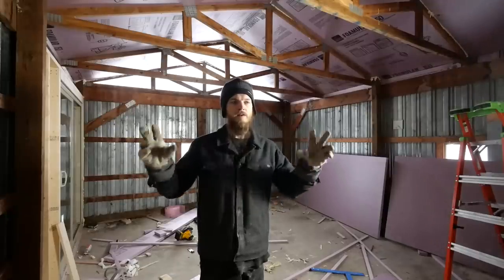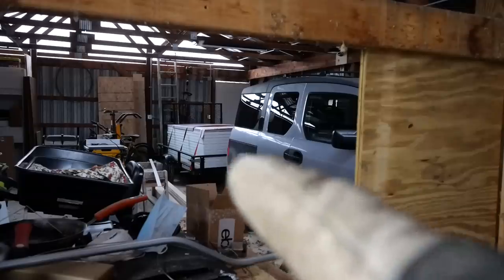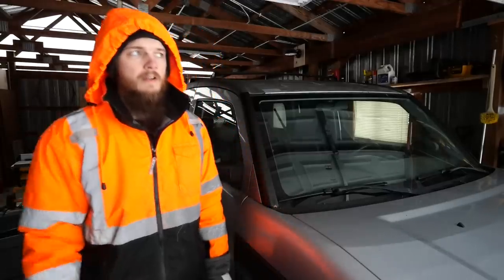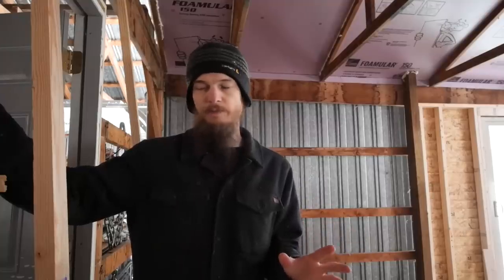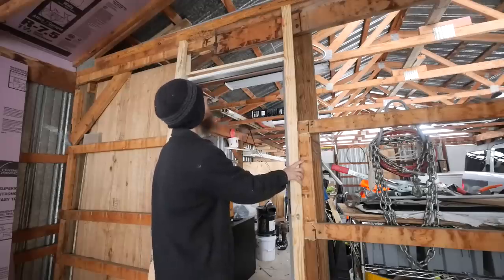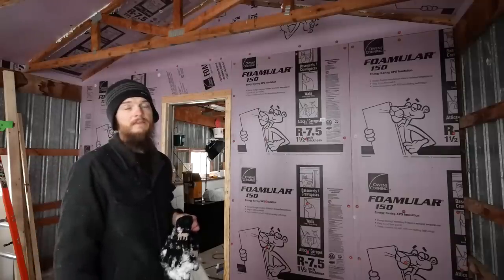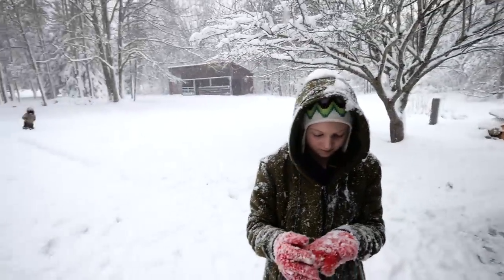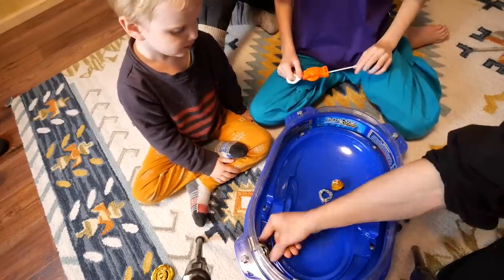You Won't Believe What We've Been Up To | Pole Barn Conversion (Insulation)